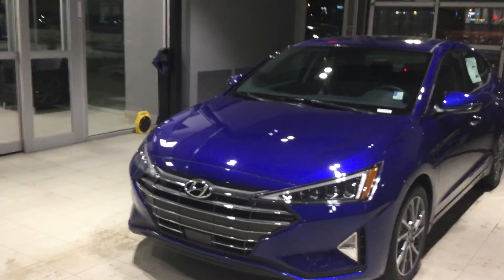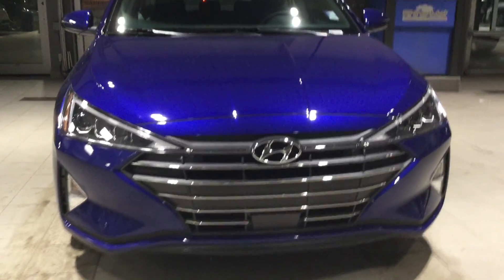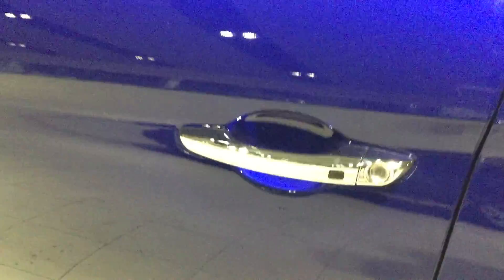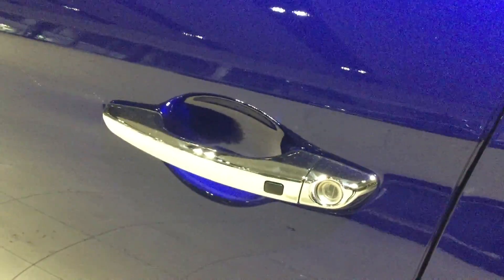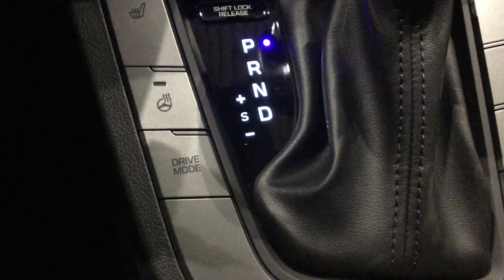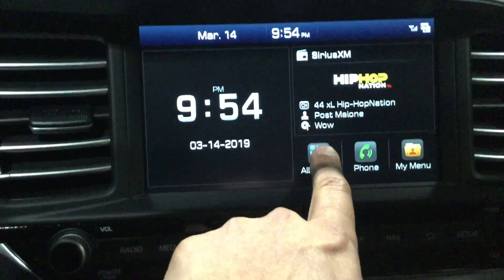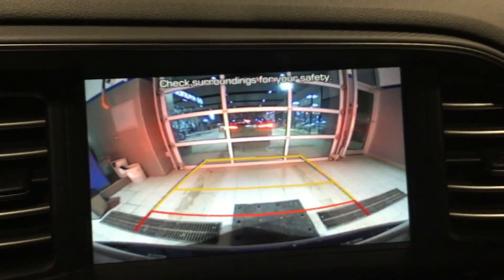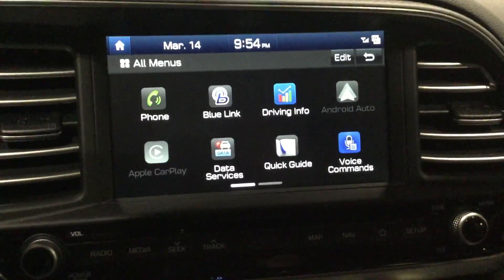2019 Hyundai Elantra Ultimate || Edmonton Hyundai Dealer